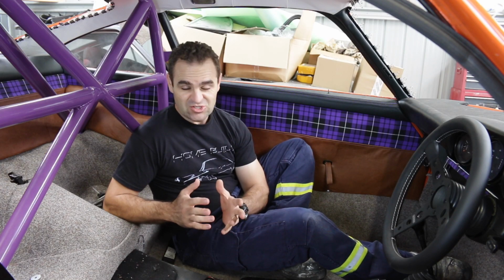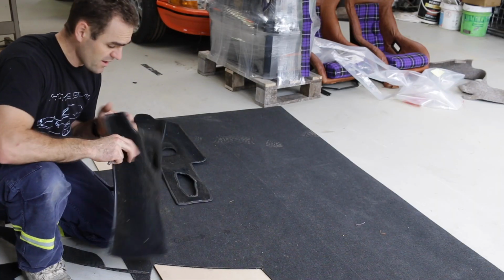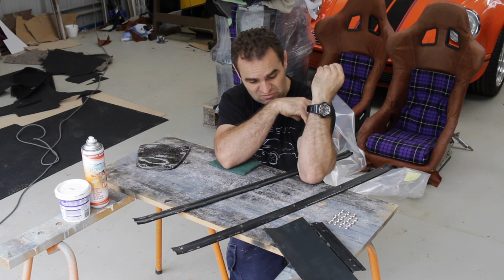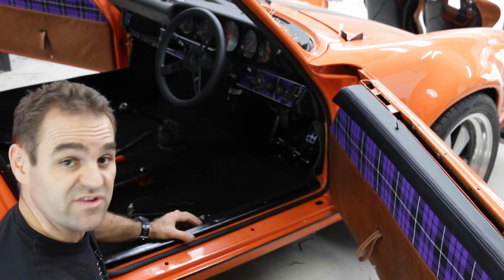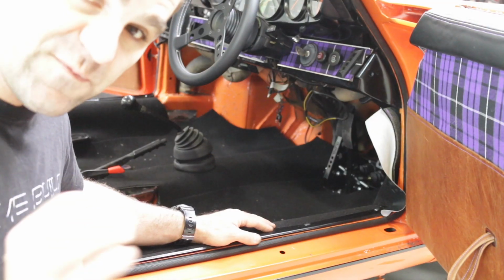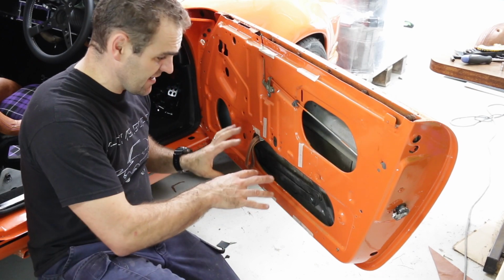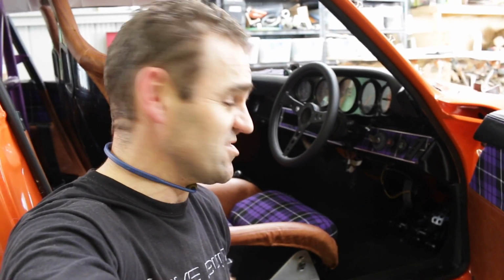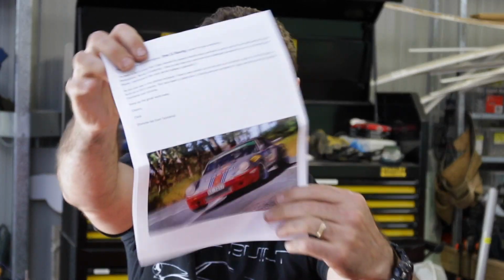Porsche 911 Classic Car Build Part 46 - Changing to black carpet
Mailing Address;

AUSTRALIA